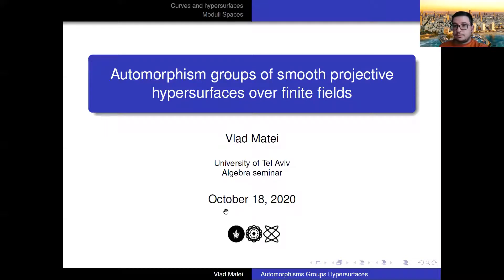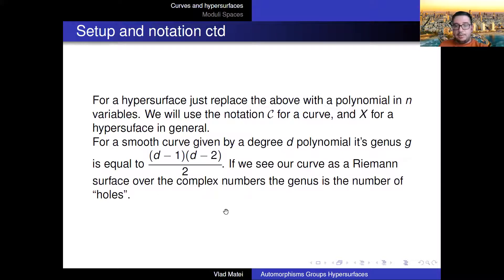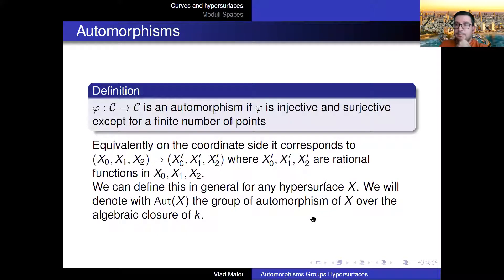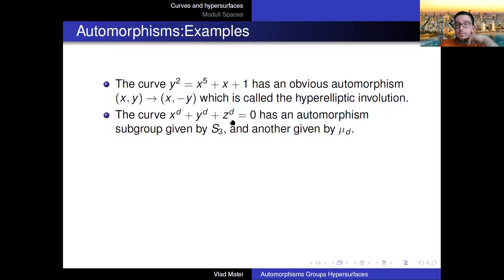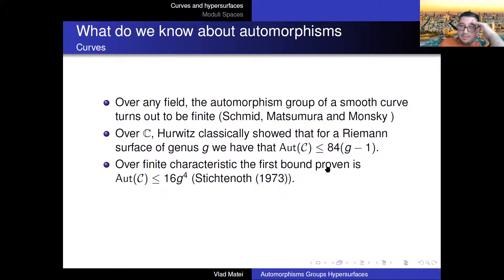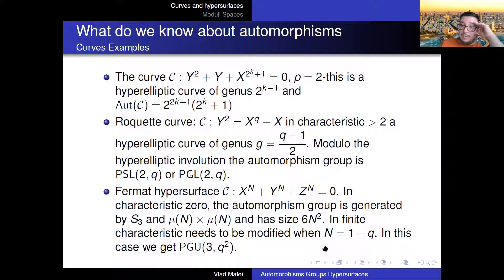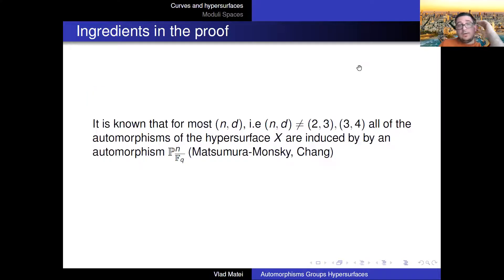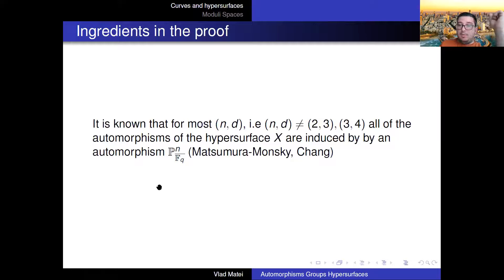TAU Algebra Seminar, Vlad Matei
Speaker: Vlad Matei (Tel Aviv University)
Title: Average size of the automorphism group of smooth projective hypersurfaces
Abstract: We show that the average size of the automorphism group over $\mathbb{F}_q$ of a smooth degree $d$ hypersurface in $\mathbb{P}^{n}_{\mathbb{F}_q}$ is equal to $1$ as $d\rightarrow \infty$. We also discuss some consequences of this result for the moduli space of smooth degree $d$ hypersurfaces in $\mathbb{P}^n$.